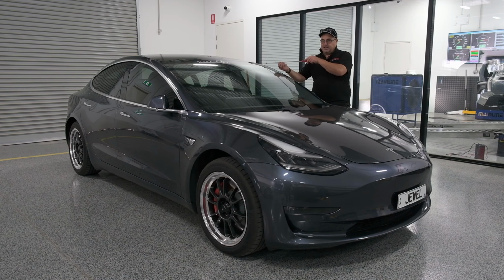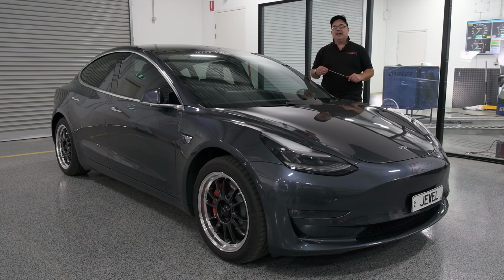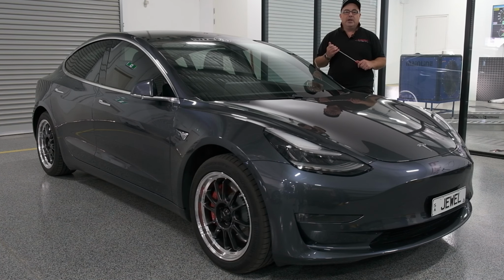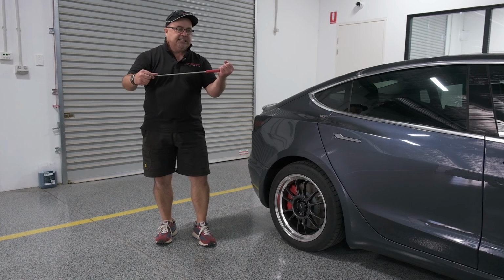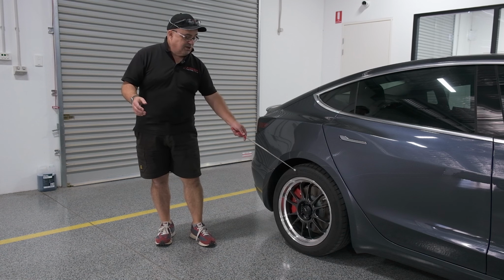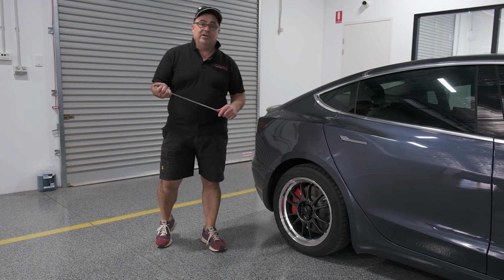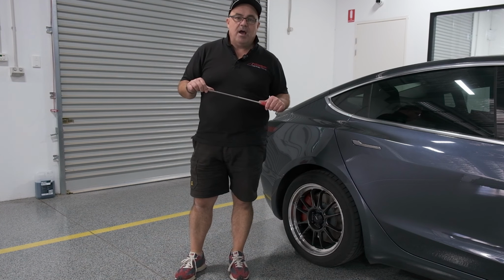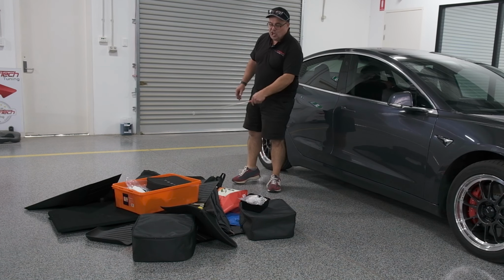DIY Drag Tesla - RA SE02 EP06 How to make a Tesla go faster at the Drag strip!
Martin shows what he is doing to his Tesla to get a low 11 second quarter mile pass at the drag strip!